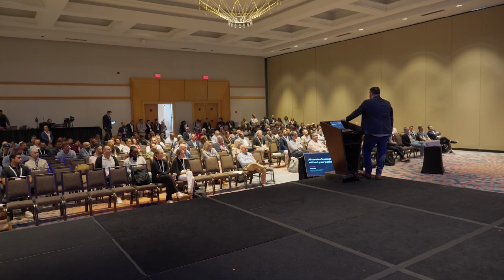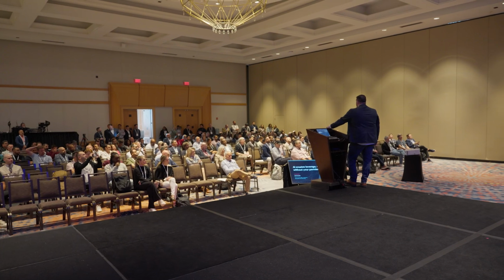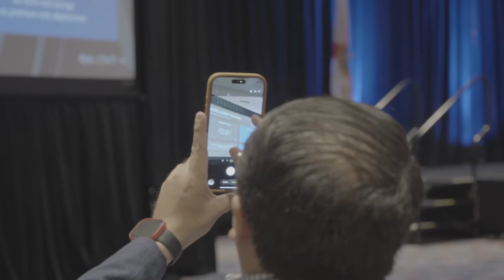AI Agents Explained for Executives in 5 Minutes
Most people nod along when someone says "AI agent" without being able to define one. Rob Petrosino breaks it down into three parts:

The Engine
The Connectors
And the one almost nobody talks about, Agency.

Rob Petrosino is the Chief Innovation Officer at PeakActivity, though titles were never really his thing. He's the person organizations call when their AI strategy looks great on paper and goes nowhere in practice. Straight talker, framework builder, the kind of strategist who'd rather show you what's broken than tell you everything's fine.

In this video he covers:

- The four types of agents
- How orchestration agents work
- The real story of an AI that was told to "make my life better"
- Why your competitors are already using AI to get ahead